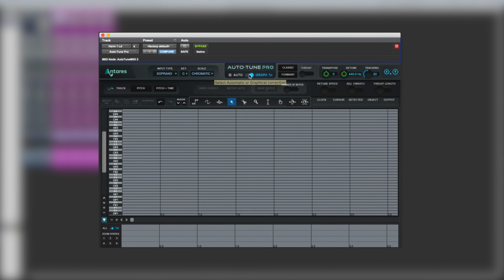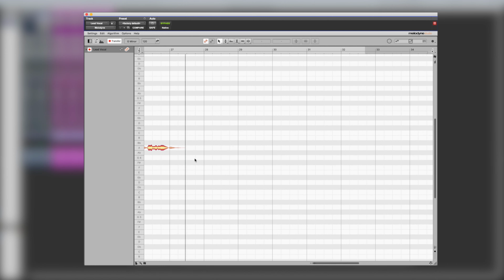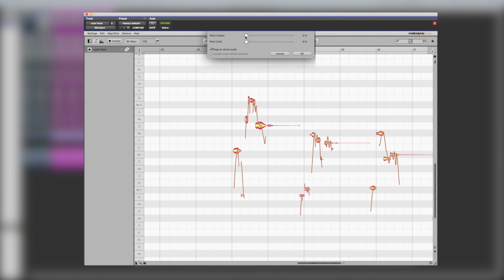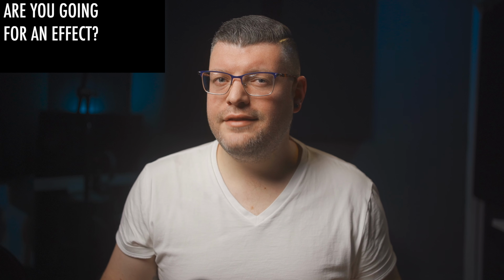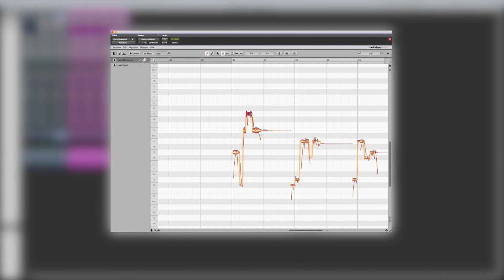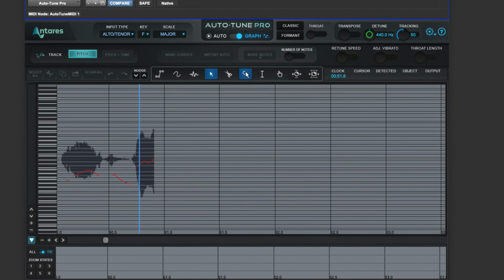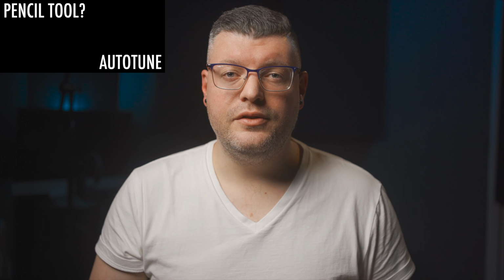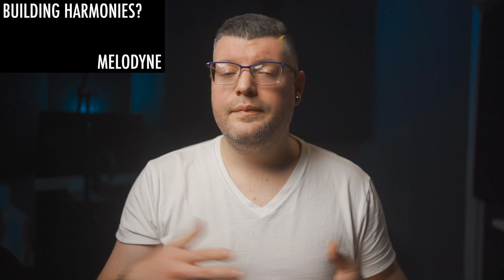Best Vocal Tuning Plug-in — Autotune VS Melodyne!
Autotune VS Melodyne — What's The Difference? Melodyne and Autotune both technically do the same thing — they tune vocals, but in very different ways! Learn the differences between the two, and when you should use one versus the other.

0:00 Intro
0:45 Questions you can ask yourself to decide which plug-in to use
1:02 Are you going for an effect?
1:15 Does it need to sound really natural?
1:36 Do you have to do a lot of heavy lifting? A lot of vocal tuning?
2:05 Do you need a pencil tool to draw the pitch in?
2:30 Are you trying to build harmonies with the tuning plugin?
2:45 Are you tuning lead vocals or background vocals?